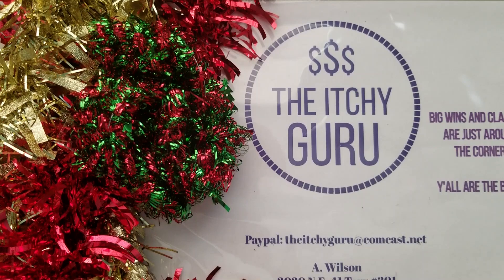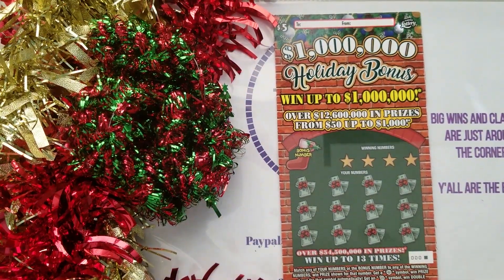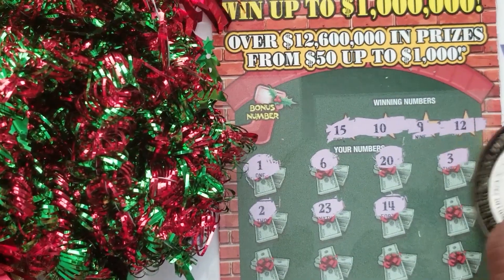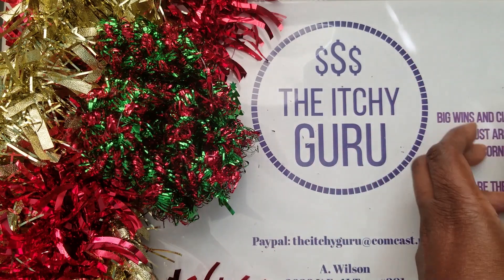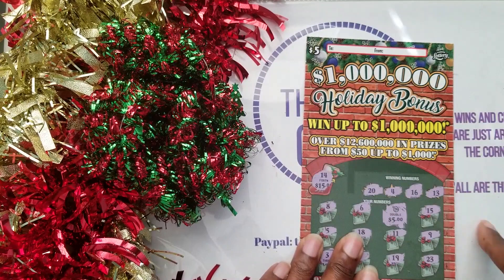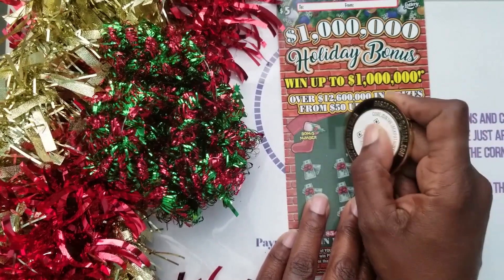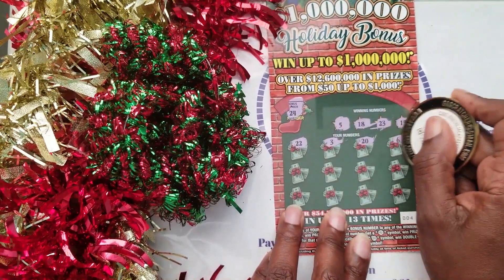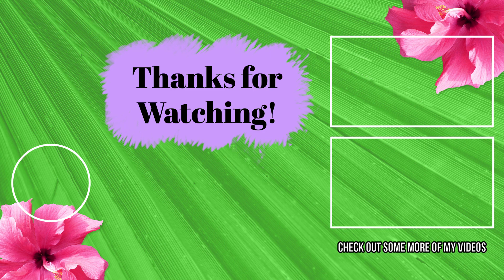***$5 HOLIDAY BONUS BOOK SERIES***DAY 1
Remember:
KEEP ON SCRATCHIN'!
YOU CAN'T WIN, UNLESS YOU PLAY!
BIG WINS AND CLAIMERS ARE JUST AROUND THE CORNER!

Send FUN MAIL!!!

A. Wilson
3020 N.E. 41 Terr #201